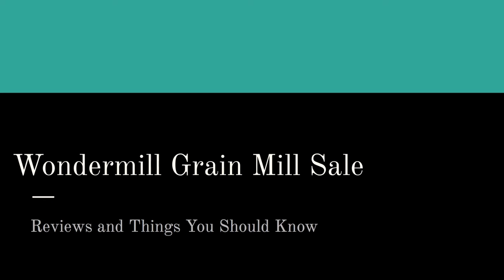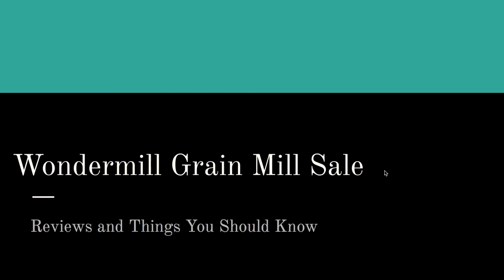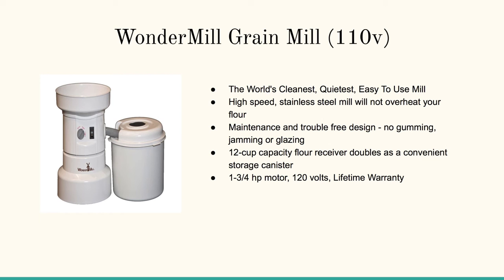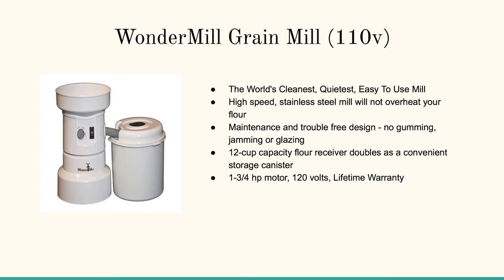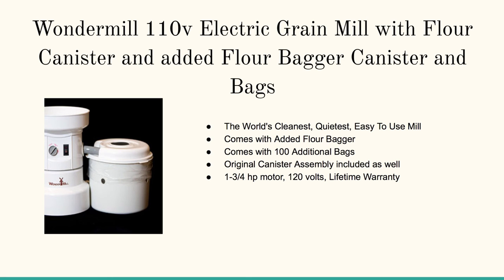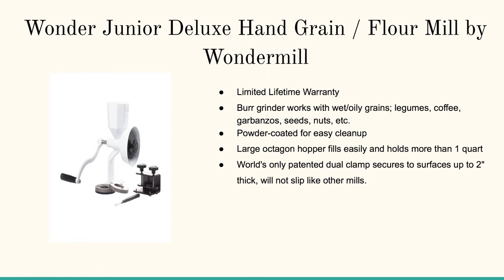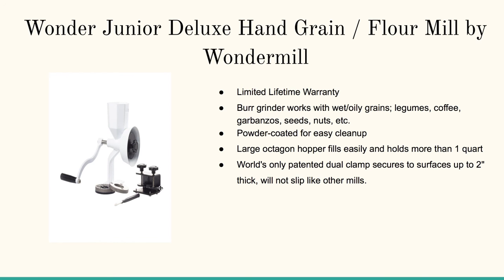Wondermill Grain Mill Sale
Though manual grain mills are inexpensive and easy to use, they cannot compare with electric grain mills on the speed and performance front. When you need the grinding to be done quickly and with tremendous precision, an electric mill is what you should be looking at. And most commercial mills are electric mills, for the aforementioned reasons. Regardless of whether you're purchasing an electric mill for domestic or commercial purpose, it's imperative you stick with the ones offering good value. And value for money is typically what you get when there's a WonderMill grain mill sale happening. Let's take a look at the top picks.